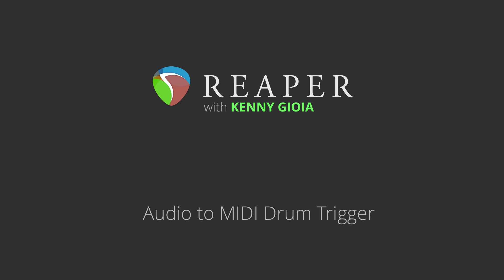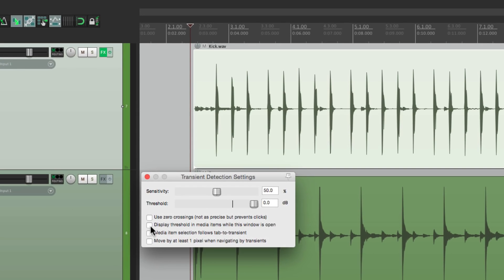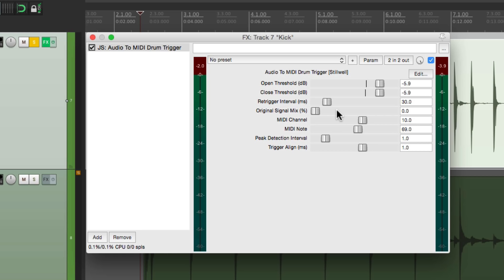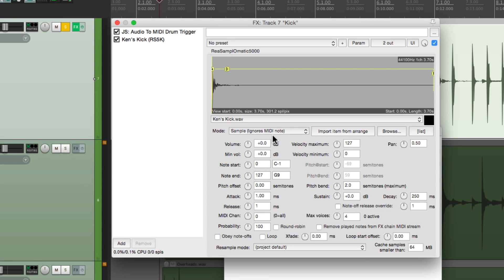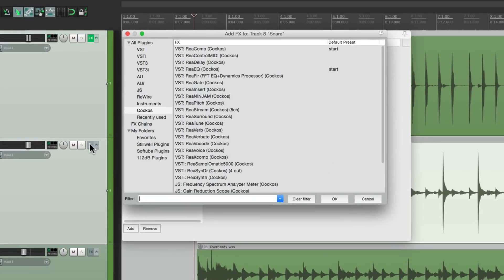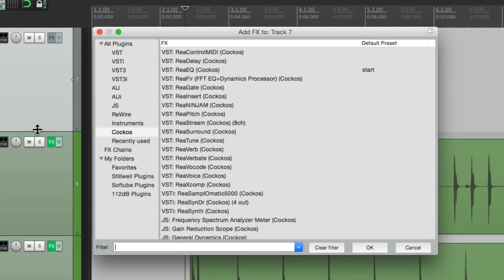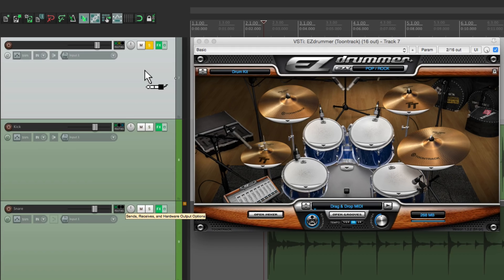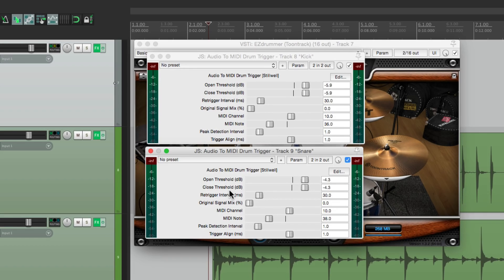Audio to MIDI Drum Trigger in REAPER